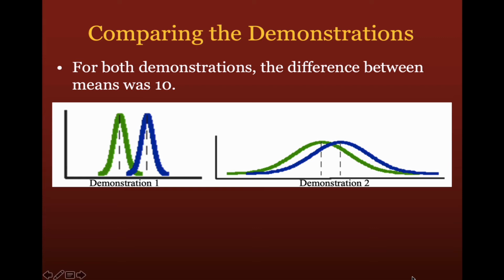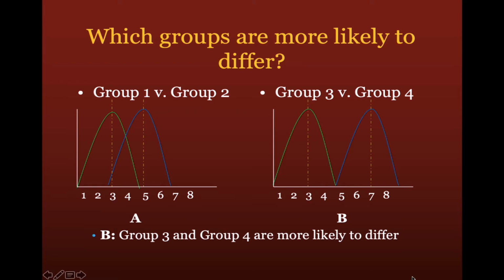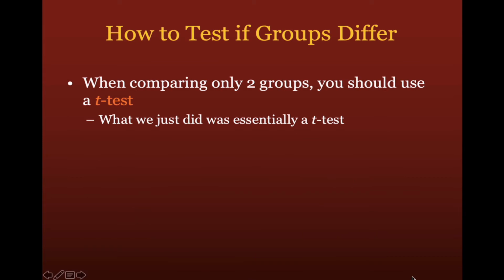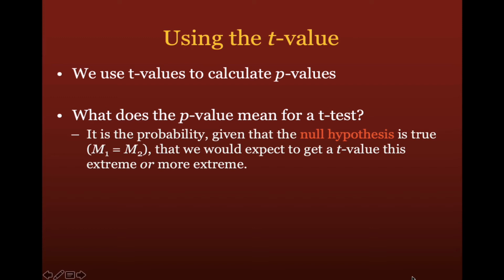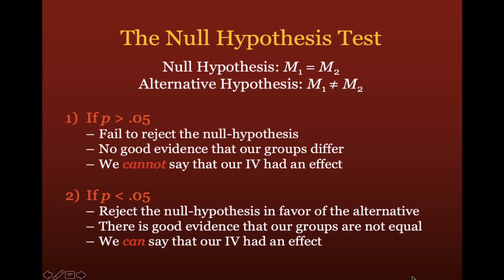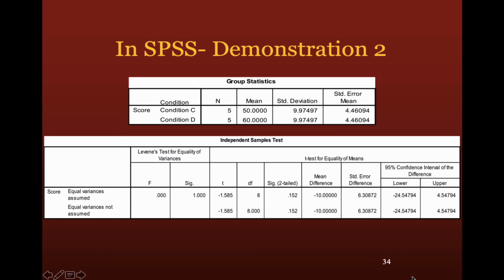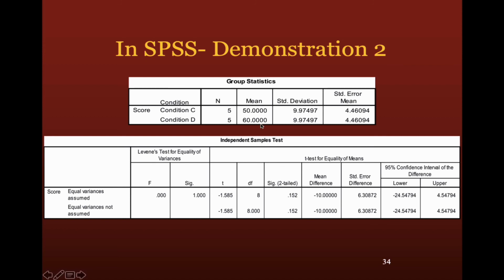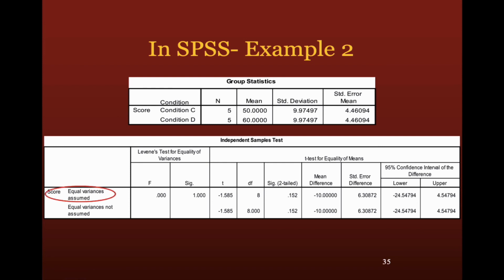PSY 311 T-Tests pt 2